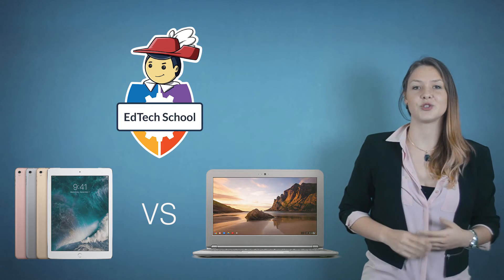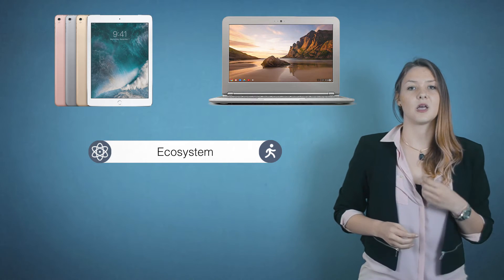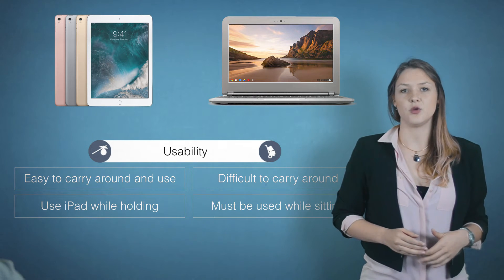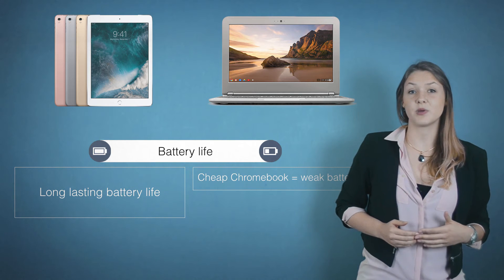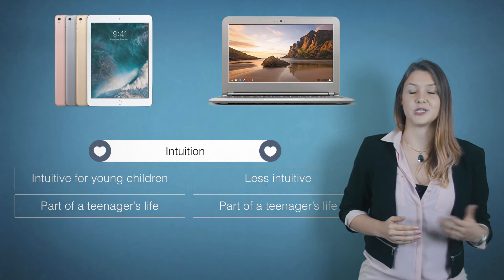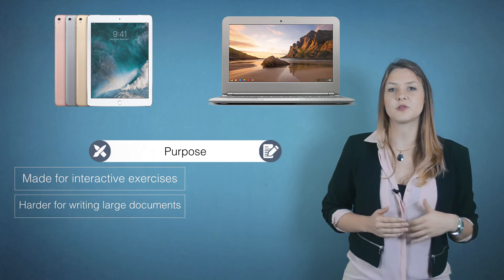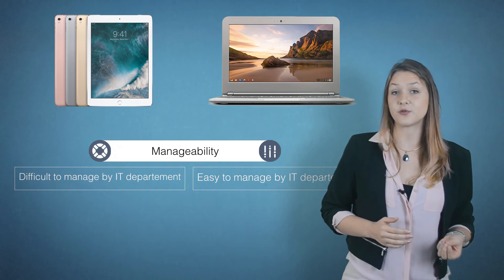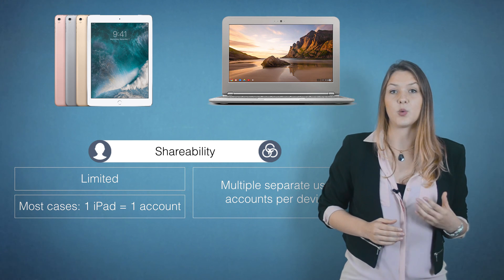iPads versus Chromebooks in the classroom - What to choose?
This week's topic in EdTech School: Choosing between the iPad and the Chromebook. Every classroom device has its pros and cons. And to some teachers, those benefits and disadvantages will be different. It all depends on what you are using these devices for.

First: set your teaching goal
Second: choose a suitable classroom device